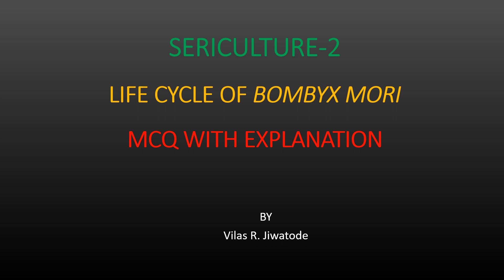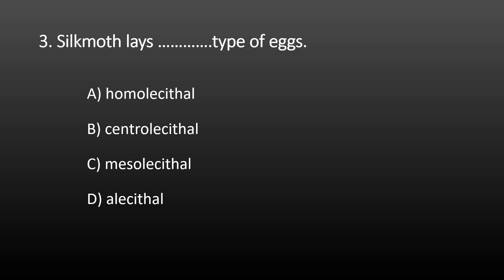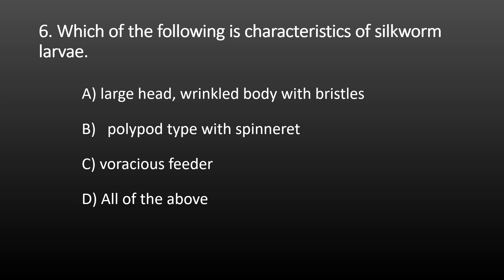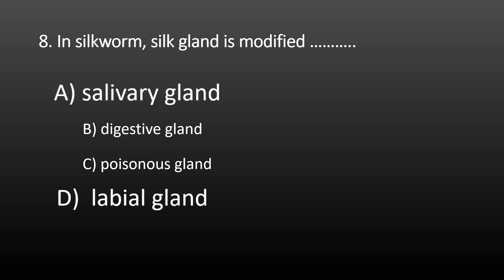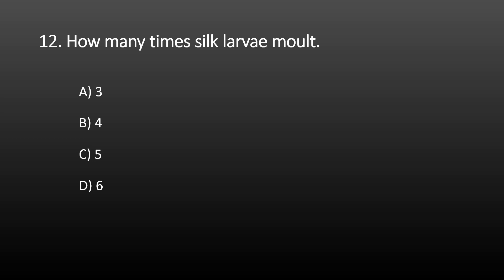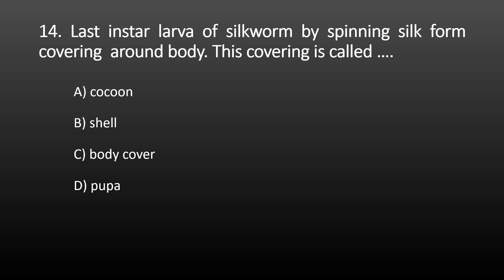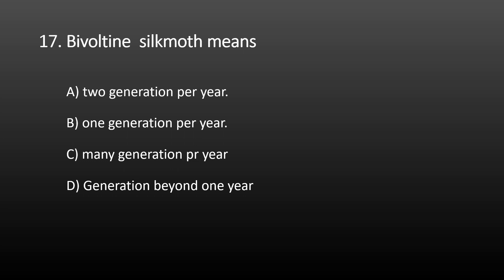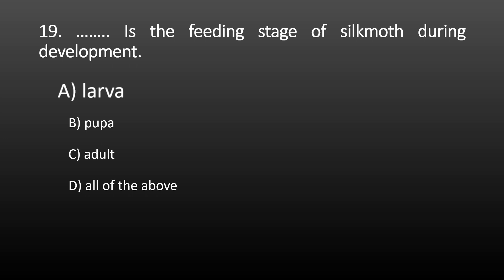MCQ on sericulture-2-Life cycle of silkmoth/silkworm /Bombyx mori